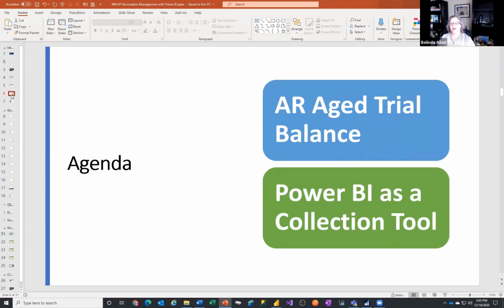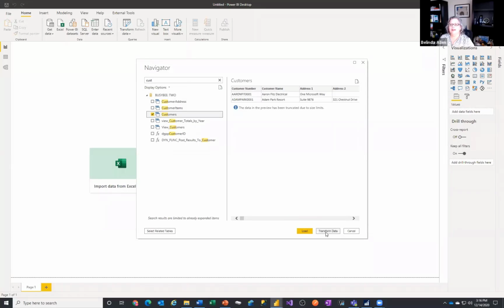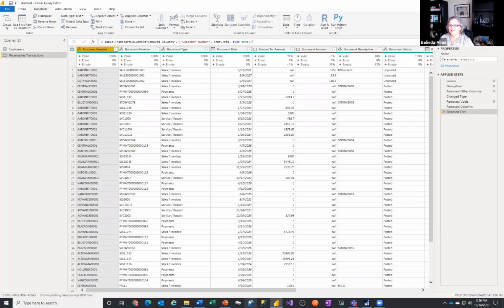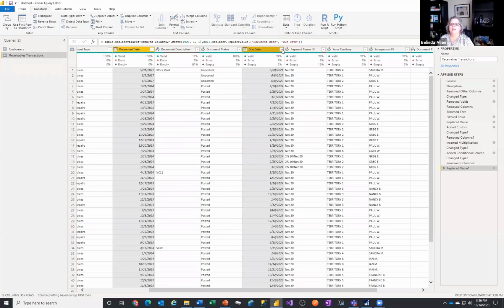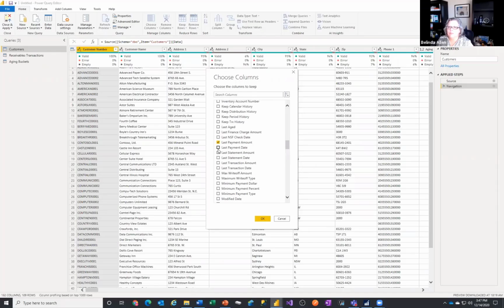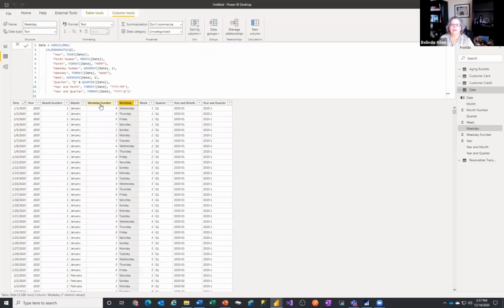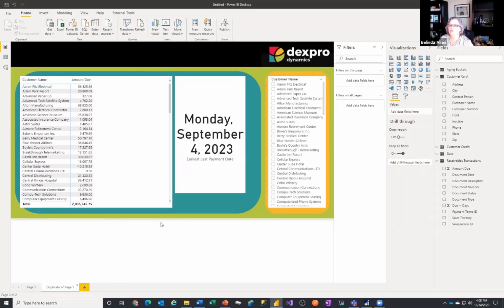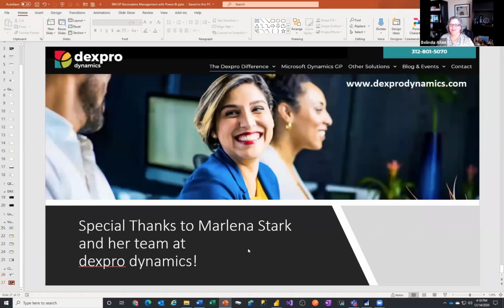GP Receivables Management with Power BI Training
Training led by Microsoft MVP Belinda Allen.